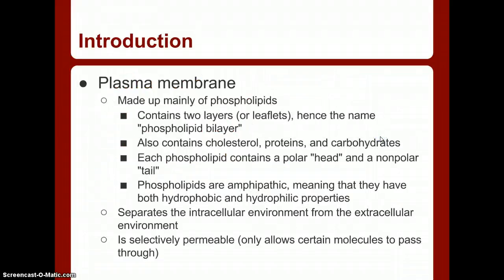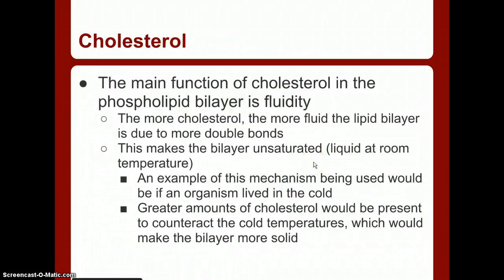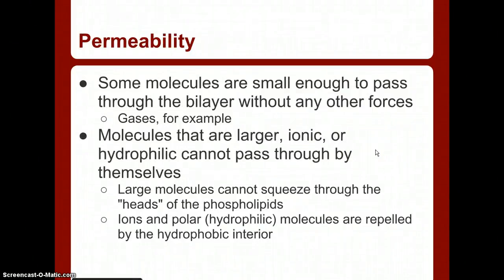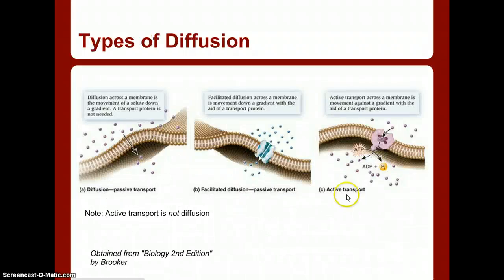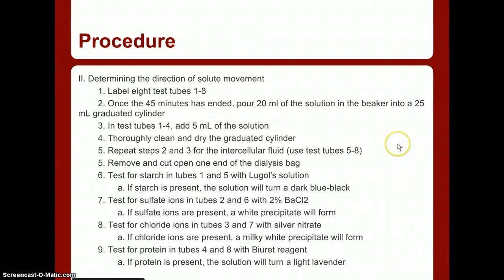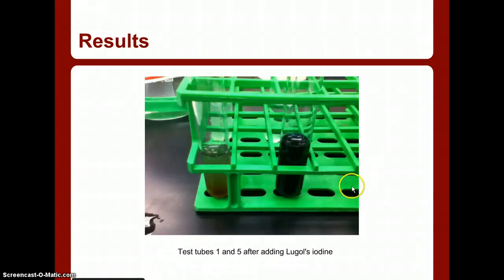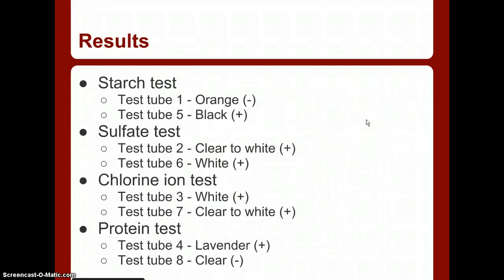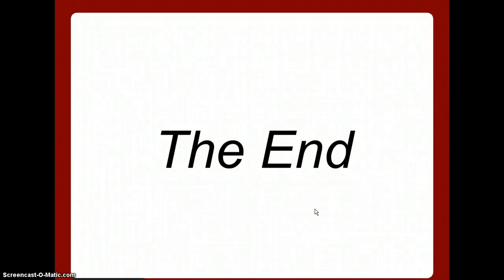Lab 6 Part I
Part one of lab six